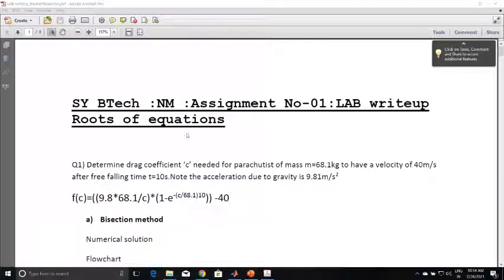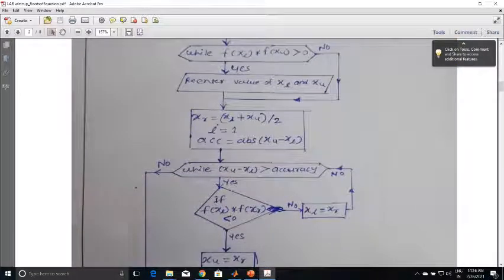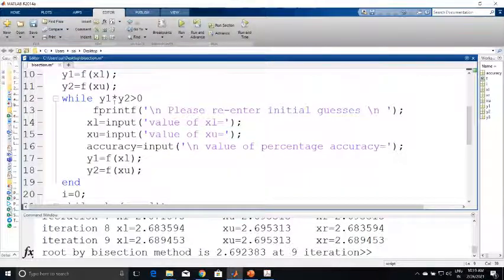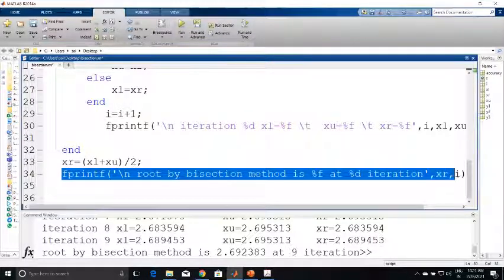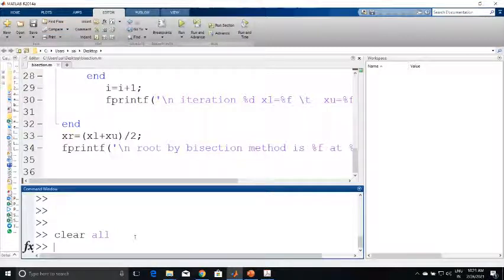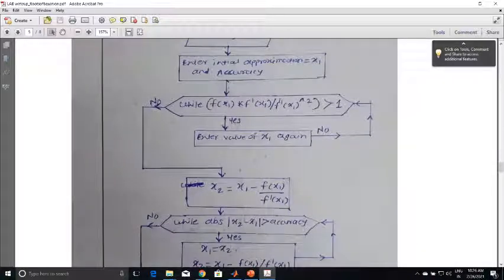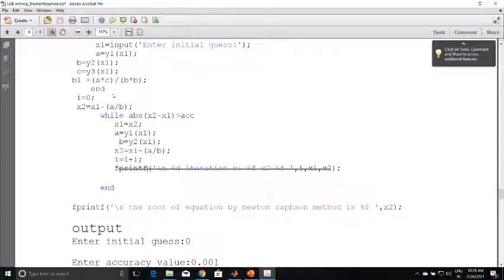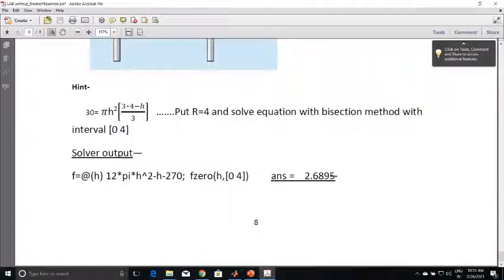Lab practice 1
Assignment no-01_Roots of Equation_ Along with MATLAB solver for Roots of Equation